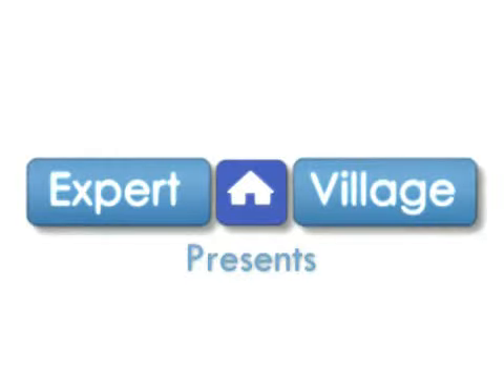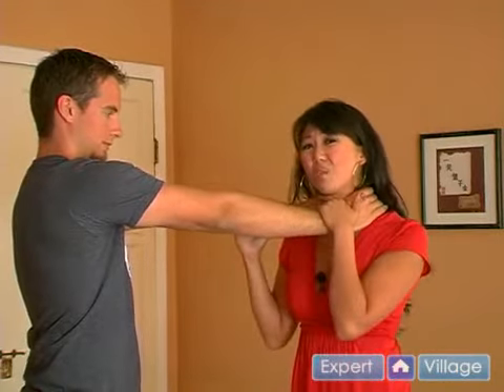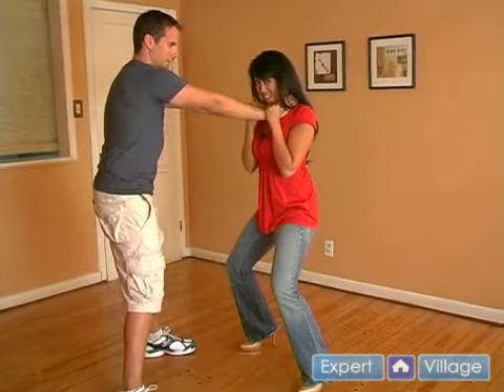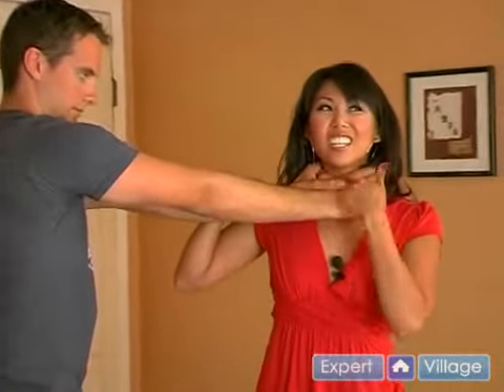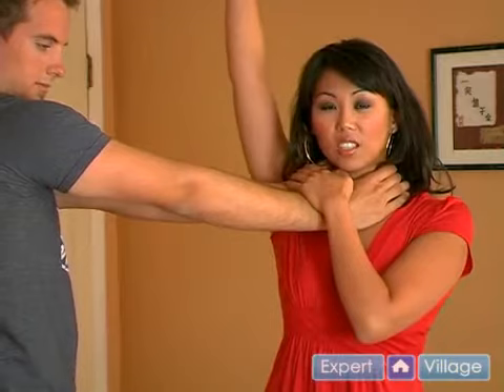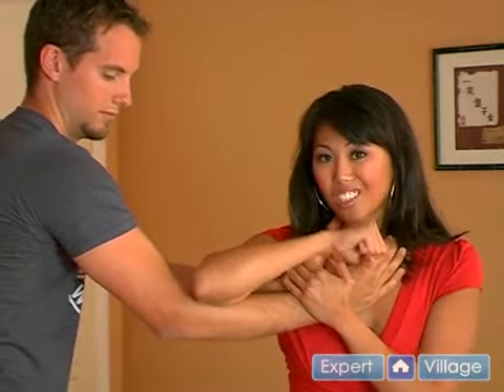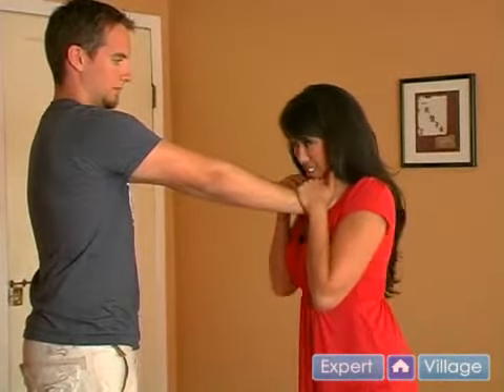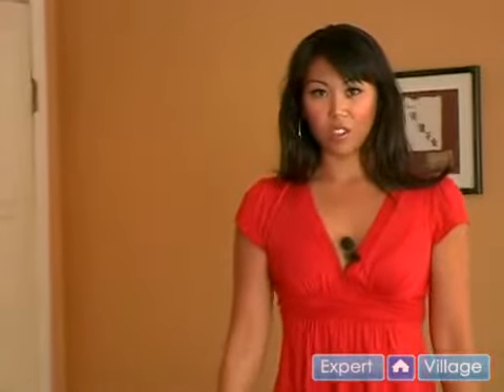How to Get Out of a Front Choke in Women's Self Defense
How to Get Out of a Front Choke in Women's Self Defense. Part of the series: Self Defense Tips & Techniques for Women. Learn how to stop someone from choking you from the front in this free women's self defense video clip.